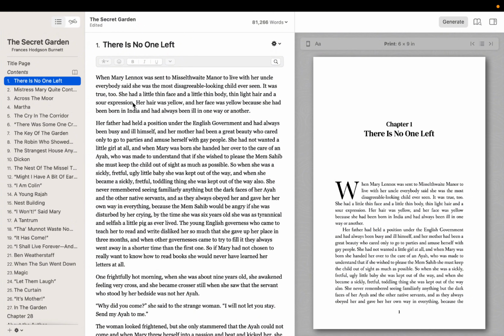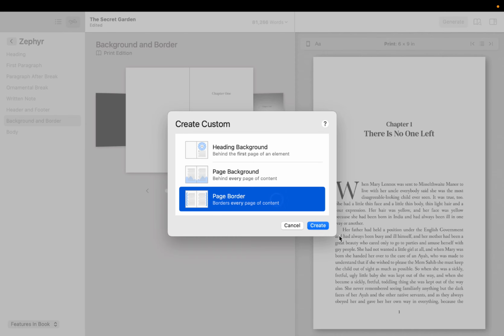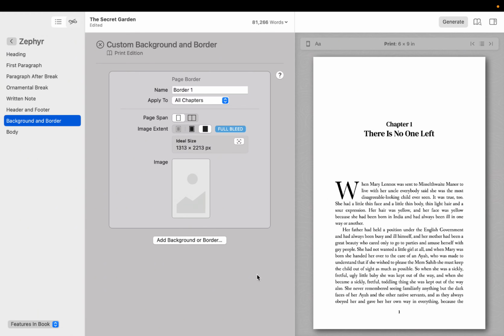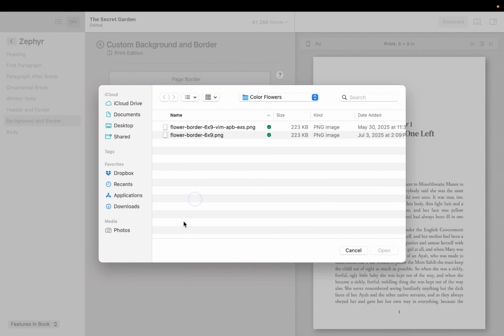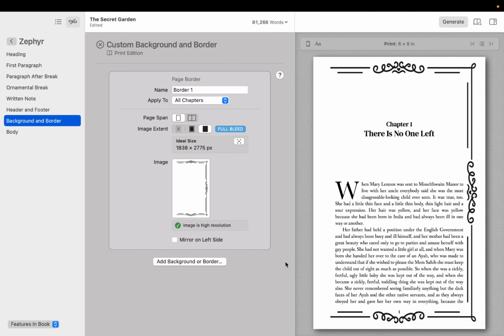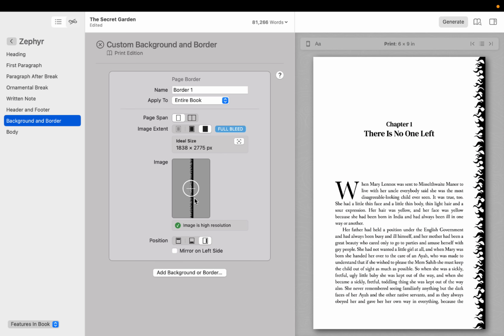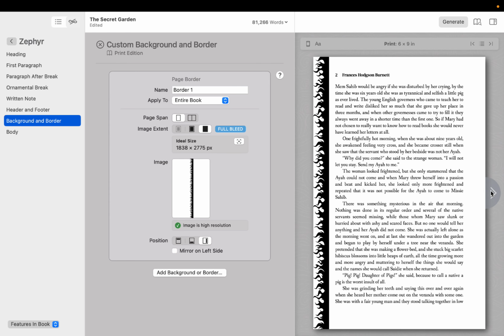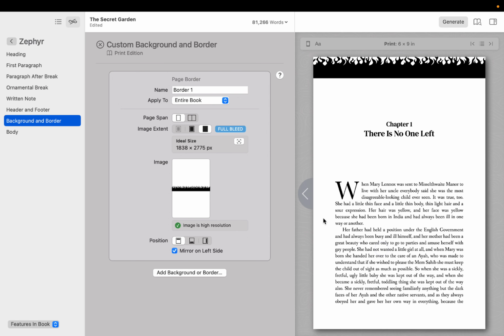Using Custom Borders in Vellum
Learn how to add a custom Page Border in Vellum. Page Borders are a fun way to add a bit flair to your book while still keeping the text legible.

00:00 Introduction
00:22 Adding a Page Border
01:38 Coverage and Sizing
02:05 Multiple Margin Borders
02:31 Single Margin Borders
03:49 Conclusion